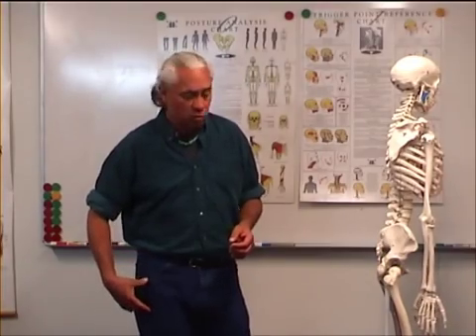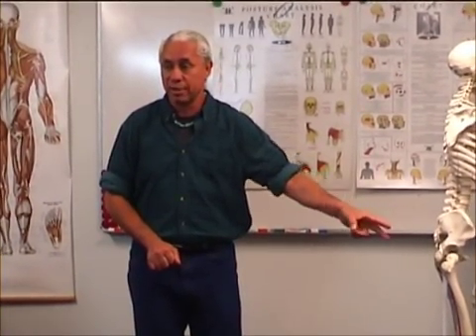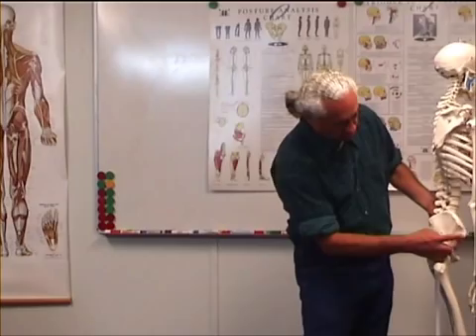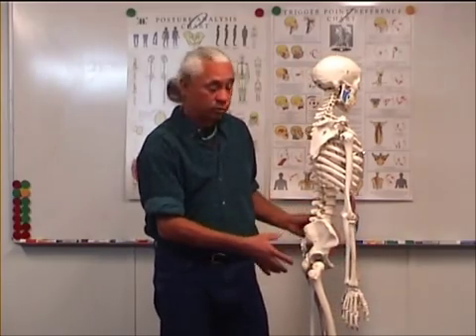CNMT Info Part 5 of 5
Neuromuscular Therapy with Leon Botello at The Wellington School of Massage Therapy